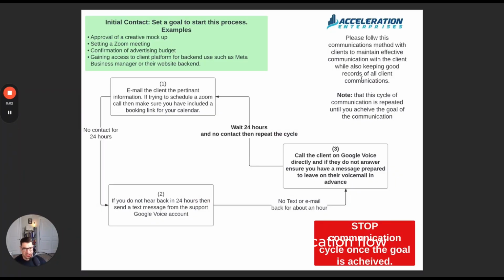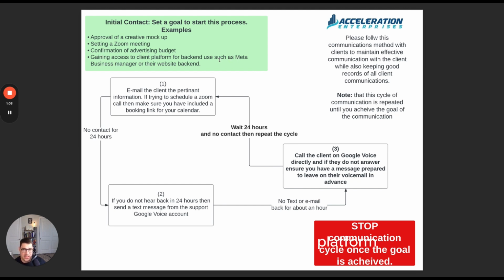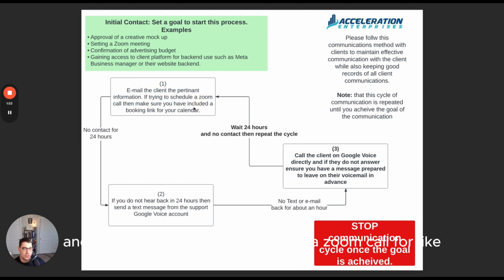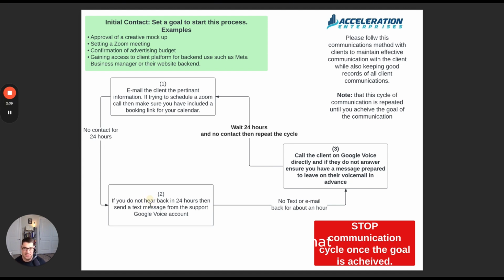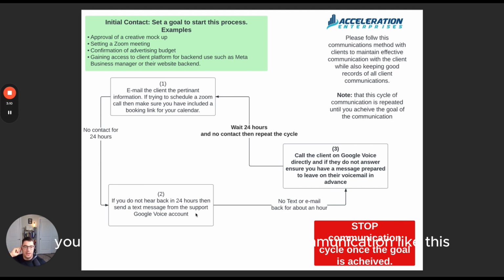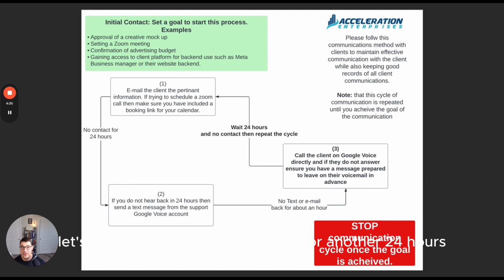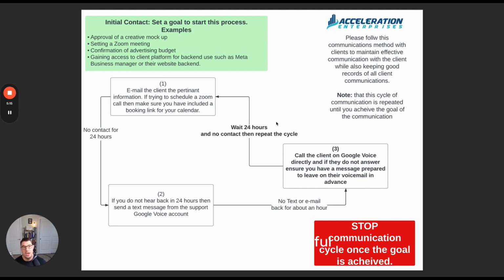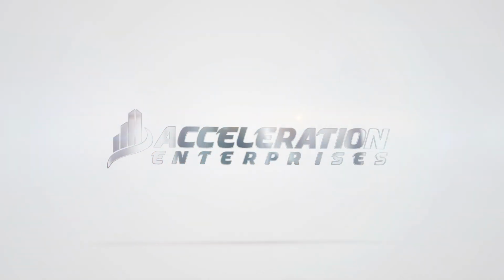Mastering Client Communication: Essential Strategies for Success in Digital Marketing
In this training video, we delve into the essential communication flow strategies that our team follows to ensure seamless client interactions and successful project outcomes. Whether you're part of our team or a professional looking to enhance your client communication skills, this training provides valuable insights on managing client relationships effectively.

What You'll Learn:

Communication Flow Overview: Understand the sequence of communication steps we use to engage with clients and keep projects on track.
Handling Client Updates: Learn how to provide clear, concise updates on project progress, results, and timelines while managing client expectations.
Effective Language Use: Discover the importance of using simple, professional language that focuses on results rather than technical details.
Managing Client Timelines: Techniques for setting and communicating realistic timelines to ensure clients feel confident and informed.
Non-Responsive Clients: A step-by-step guide on how to handle clients who are difficult to reach, including email, text, and phone follow-ups.
Documentation and Follow-up: Learn the importance of documenting communications in our project management tools and ensuring timely follow-ups to meet deadlines.
Proactive Communication: How to anticipate client needs, manage their expectations, and avoid common pitfalls in client communication.
This video is packed with actionable advice for anyone involved in client management, especially those working in fast-paced environments like digital marketing and advertising. Don’t miss out on these essential strategies for mastering client communication!